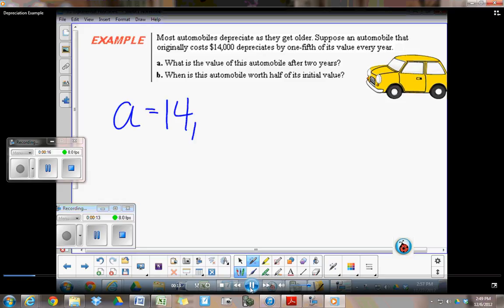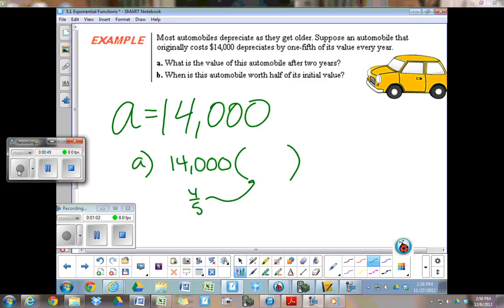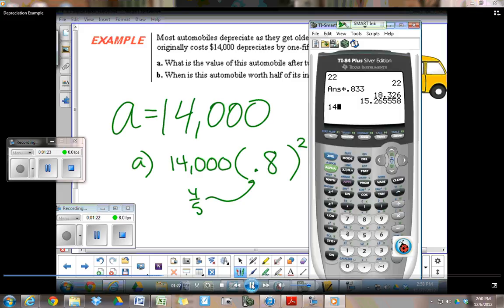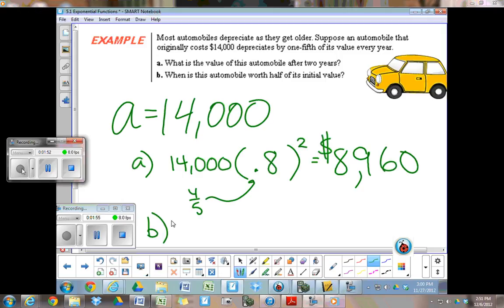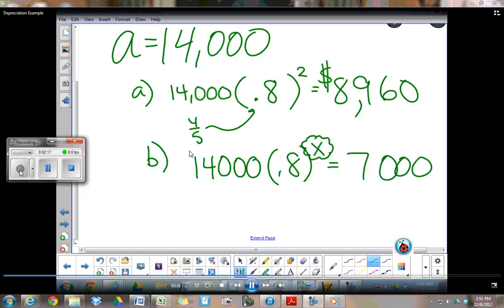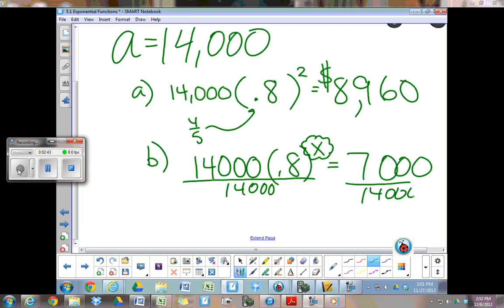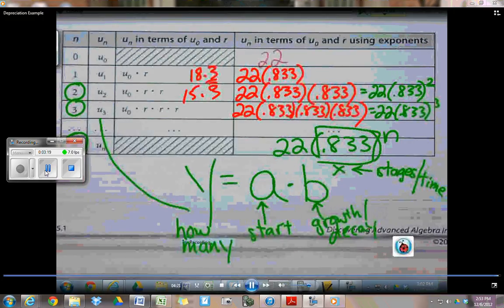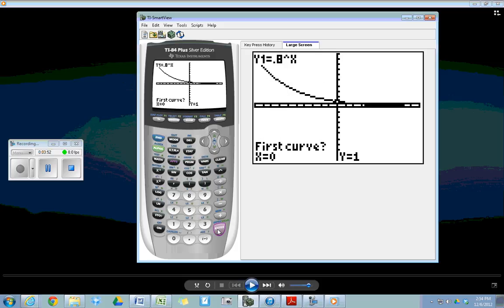5 1 Depreciation Example